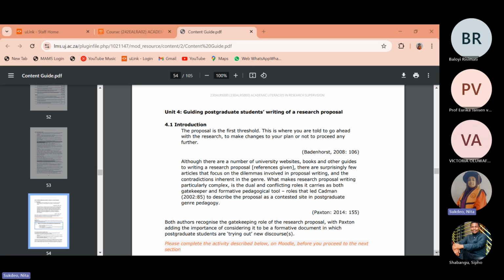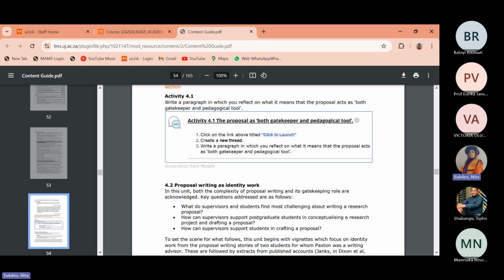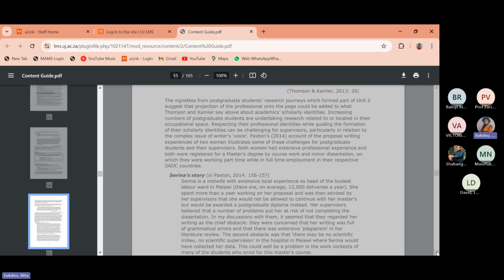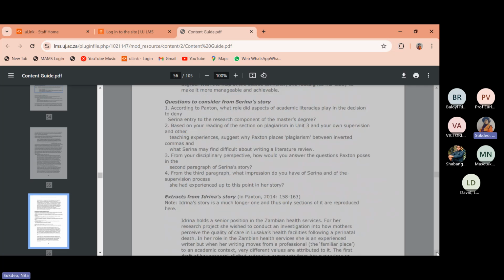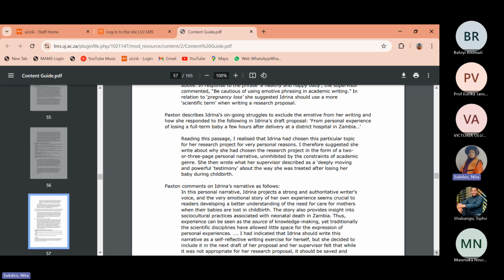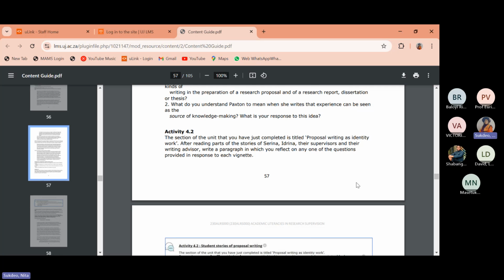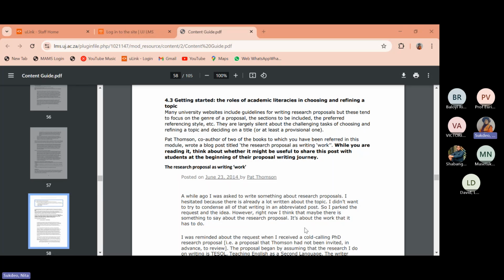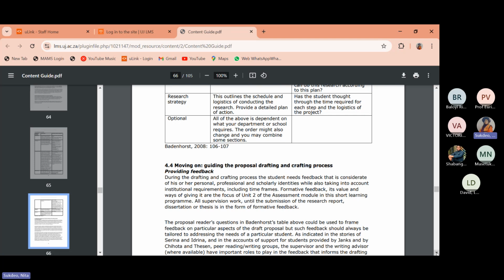AL Contact Session 5 Recording Part 3 of 3